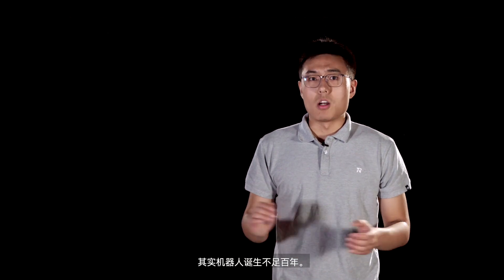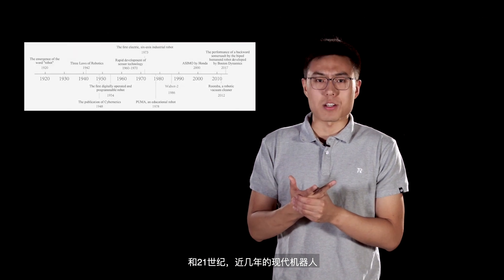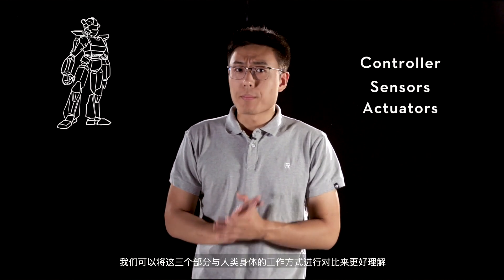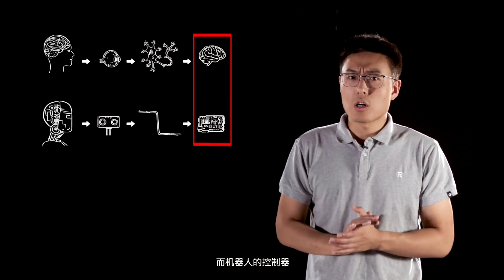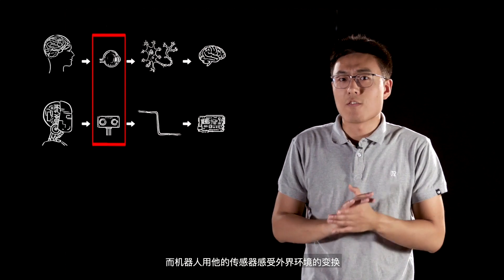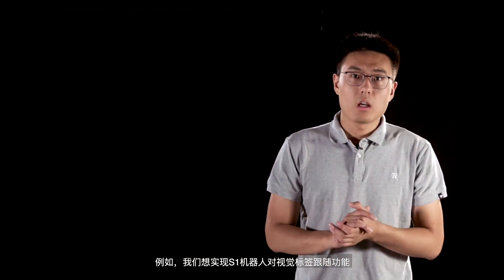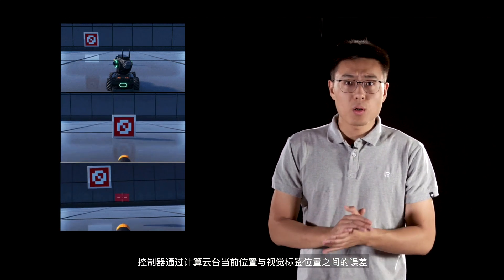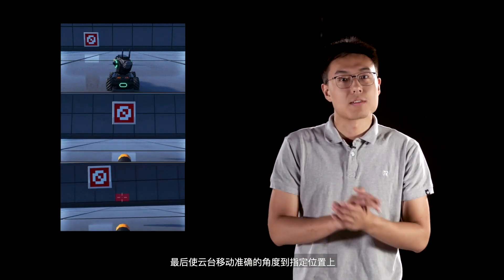The development of robots（English version）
DJI engineer introduce you to robotics, artificial intelligence and programming knowledge！